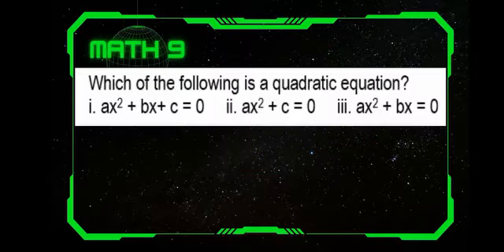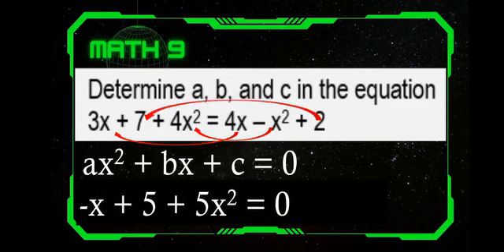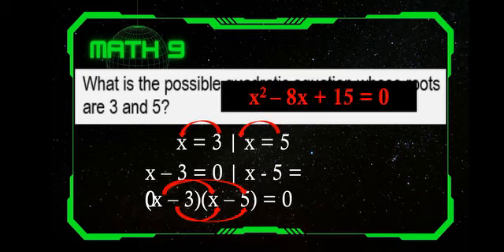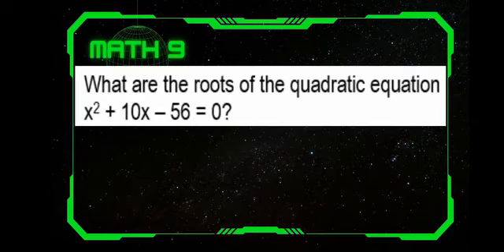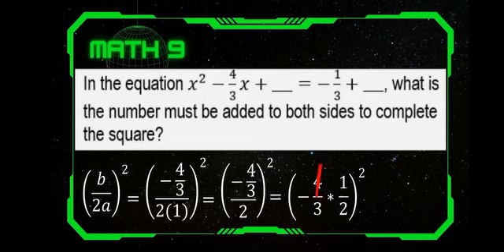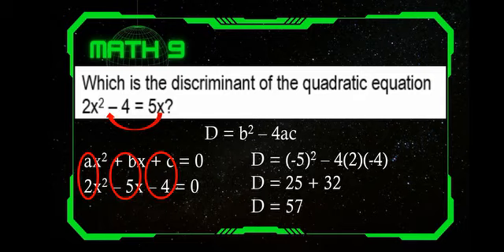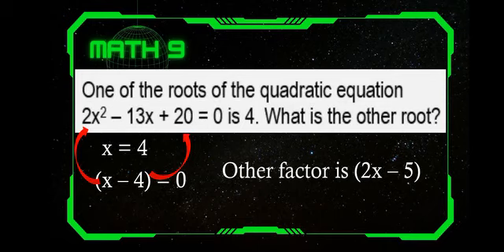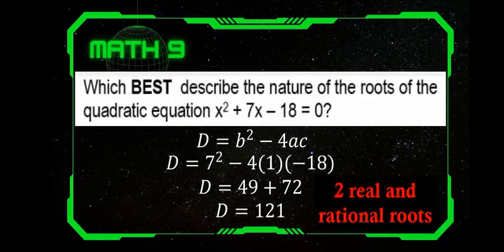Mathematics 9, Quarter 1